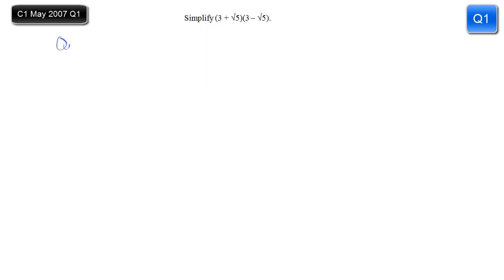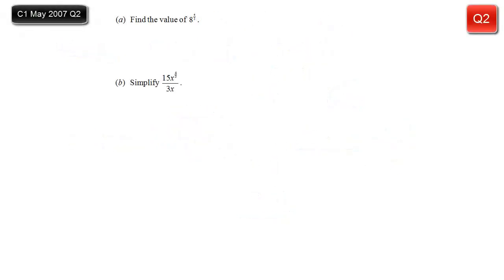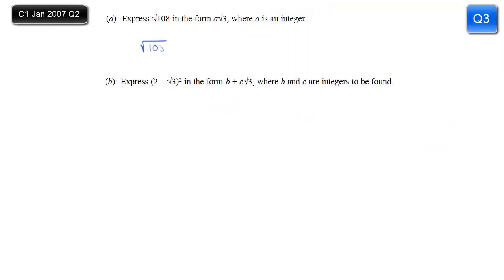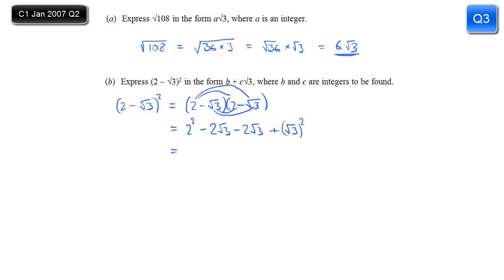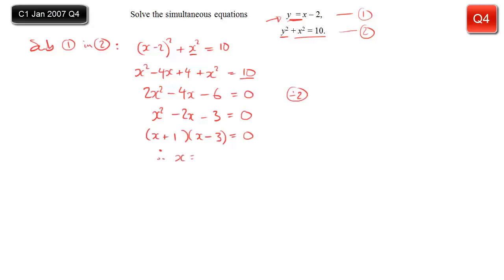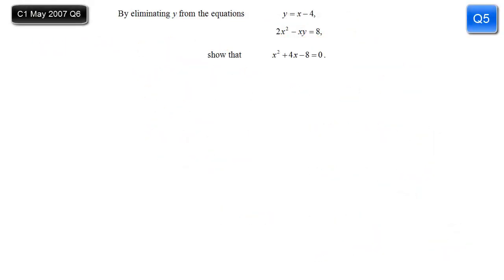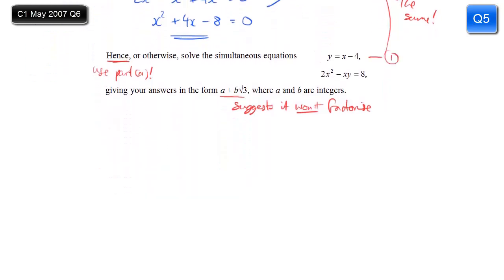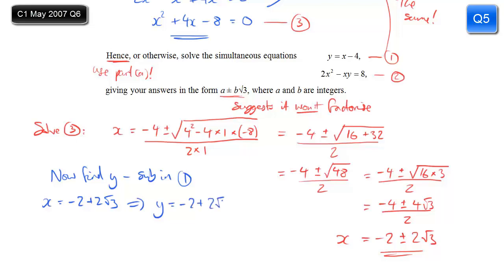COR sheet 1 solutions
Here are the solutions to the first "Core Ongoing Revision" sheet. Hope you find them helpful...

Mr C.